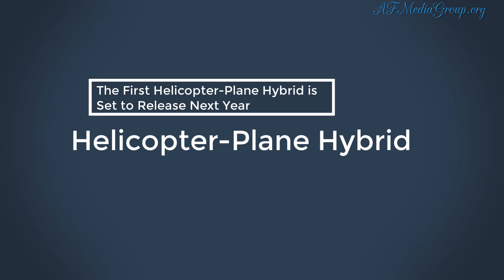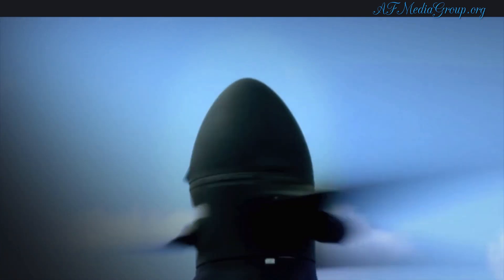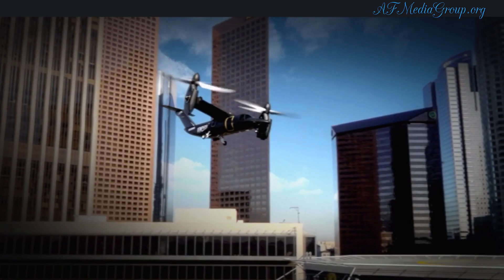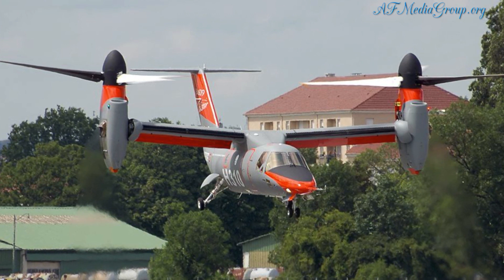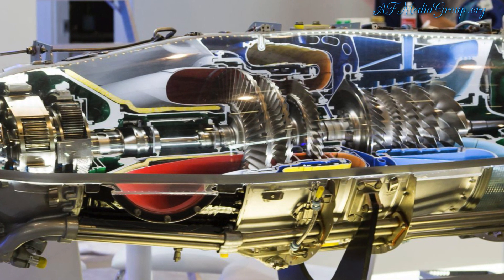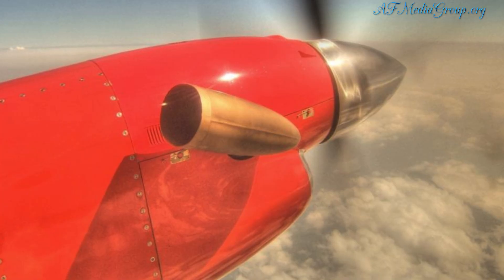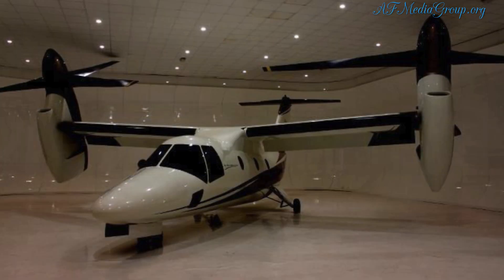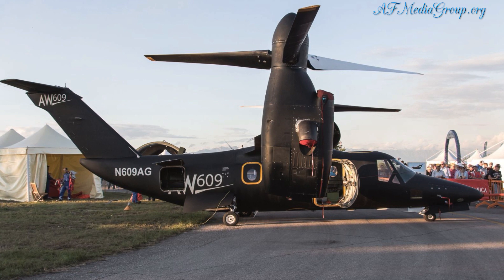The First Helicopter-Plane Hybrid is Set to Release Next Year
The name of this aircraft is the AW609, and it’s going into production this week in a factory located in Philadelphia. These airplanes fly faster than your traditional airplanes. While they have been used by the military for years, production has finally been approved to use these for emergency medivac flights, search and rescue, along with executive travels.

Michael Bloomberg has reportedly said he wants one, and with this, he could fly at speeds of up to 300 mph to a meeting a thousand miles away. To put it into perspective, a meeting that’s across the country could only take a couple of hours to get there, saving you so much time